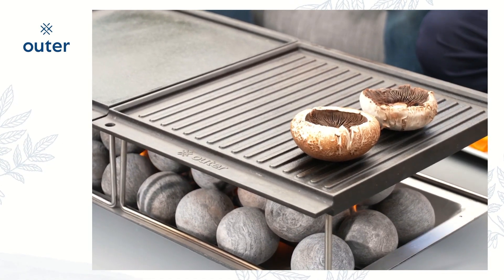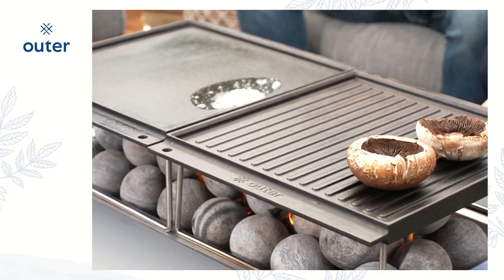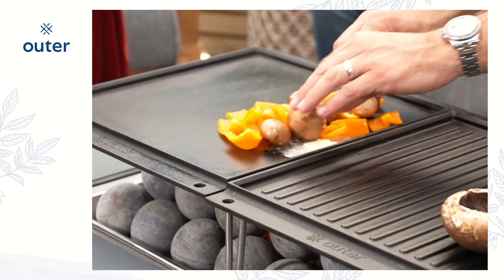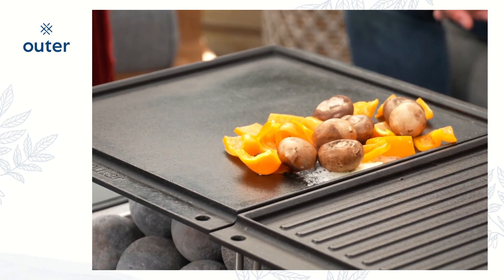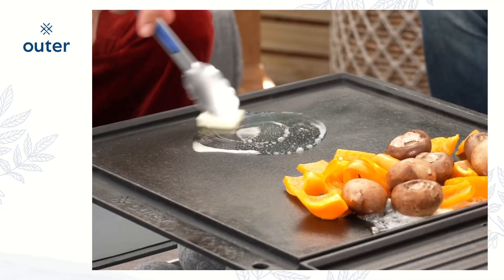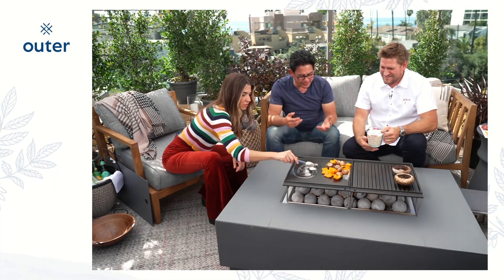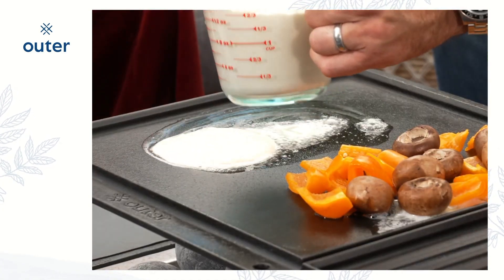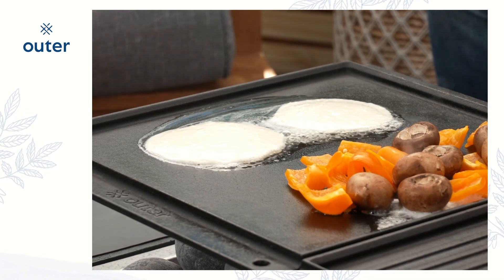What Can You Cook on the Fire Pit? | Outer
Outer has reinvented the fire pit. Introducing the Fire Pit Table with a removable griddle. Dinner is served.

What can you cook on the Fire Pit Table? From pancakes and s'mores, to steak and stir fry, you can now make breakfast, lunch, and dinner without leaving the Fire Pit (and the Outer Sofa).

See how easily Michelin star chef, @CurtisStoneChef and @OrlysChannel Orly Shani grilled steaks and veggies, and made pancakes.